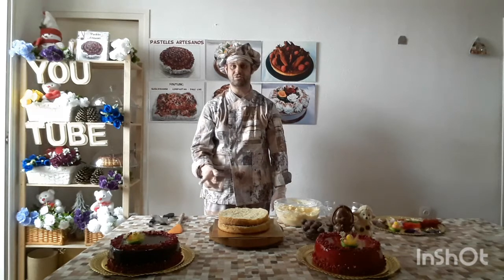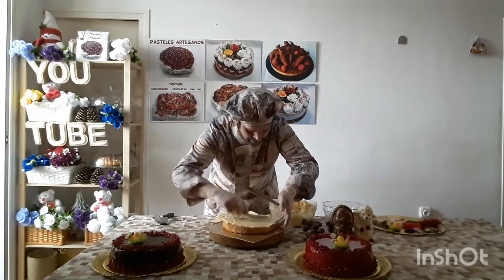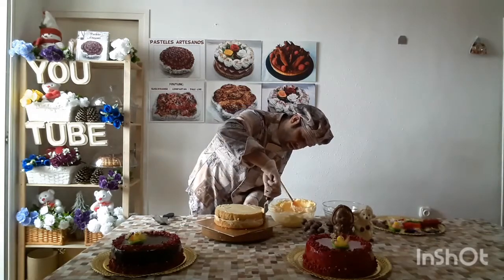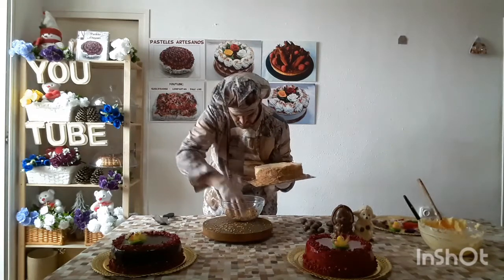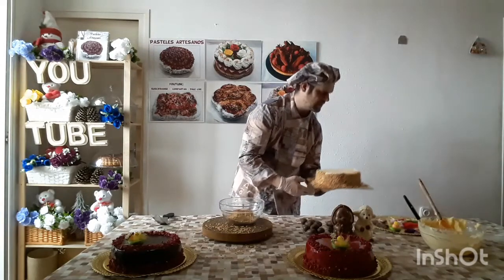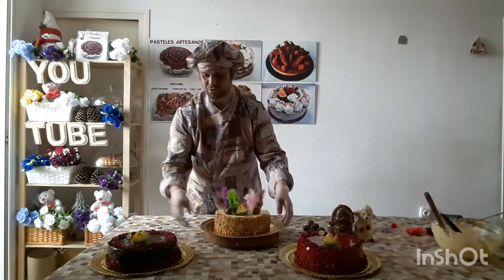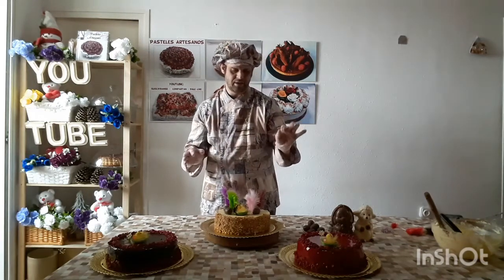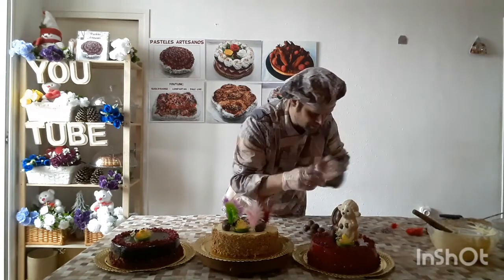reposteria. COMO HACER MONAS DE PASQUA.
Hoy os traigo una receta para que hagáis unas fantásticas monas de pascua ya verán como les gustaran, son muy fáciles de hacer y verán que resultado final tienen espectaculares.

Están compuestas con bizcocho genovés, crema de nutela, con glaseados espejo y una rica y deliciosa figura de chocolate.

BLONDAS, EMBOLTORIOS YCAJAS:

BIZCOCHO GENOVES:
INGREDIENTES:
5 huevos.
140gr. Azúcar.
140gr. Harina floja
(para hacerlo de chocolate se quitara 20gr. de la harina y se pondrá 20gr. Cacao en polvo).

-Una vez quede cremoso, se le mezcla la harina tamizada con movimientos envolventes, se rellena el molde y se pone al horno a 180°C. a cocer entre 20 a 25 minutos.

CREMA DE MANTEQUILLA A LA INGLESSA.
INGREDIENTES:
200gr. Leche.
10 yemas de huevo.
170gr. Azúcar.
370gr. Mantequilla 38%.

PROCEDIMIENTO:
-Se pone en un bol las yemas con el azúcar. en un cazo se calienta la leche, se mezcla en el bol de las yemas.

-Se pone otra vez en el cazo, se pone a cocinar sin que pase de 80°C. hasta que espese un poco, se le da un poco con el túrmix y se deja enfriar.

-Una vez fría se pone en el bol de la batidora, se pone a batir se va mezclando la mantequilla poco a poco, hasta que quede muy cremosa. Reservar.

BAÑO DE ALMIVAR.
INGREDIENTES:
500gr. Agua mineral.
250gr. Azúcar.
Esencia deseada.
(Se le puede poner un poco de licor).

PROCEDIMIENTO:
-Se pone en un cazo el azúcar con el agua se pone a hervir hasta que alcance los 80°C. después se pondrá en un bol y se deja enfriar, una vez frio sele añade el licor.

MONTAGE DE LA MONA:
-Se abre el bizcocho por la mitad se pone una mitad en la blonda, se baña con el almíbar se pondrá el relleno deseado (Mermelada, nutela, yema quemada, etc.).

-Se pone la otra mitad del bizcocho, se le da  otra capa de almíbar se cubre con mantequilla la parte de arriba y los laterales. Alisar bien.

-Entonces se rebozara todo el lateral con almendra crocante, se ponen adornos de mantequilla, las figuras de chocolate y las plumas. Se guarda a la nevera.

-Si son de vanguardia solo se alisara con la mantequilla y se pondrá al congelador. Una vez congelada se glaseara con el glaseado deseado, se pondrá la figura de chocolate, el pollito y las plumas reservar en la nevera.

(EL BIZCOCHO Y EL GLASEADO ESPEJO DE CACAO OS LO DEJARE AL FINAL DEL VIDEO LOS ENLACES, EL GLASEADO ESPEJO ROJO OS LO DEJO A BAJO LA RECETA).

GLASEADO ESPEJO ROJO.
INGREDIENTES:
100gr. Azúcar.
100gr. Glucosa.
50gr. Agua.
65gr. Leche condensada.
100gr. Chocolate blanco.
6gr. Gelatina disuelta con 36gr. Agua caliente.
Colorante hidrosoluble rojo.

PROCEDIMIENTO:
-Se pone en un cazo la glucosa con el azúcar y el agua, se pone a cocinar hasta que alcance los 103°C.

-Se mezclan todos los demás ingredientes y el colorante , con el túrmix batir hasta que quede bien mezclado, colar y enfriar.